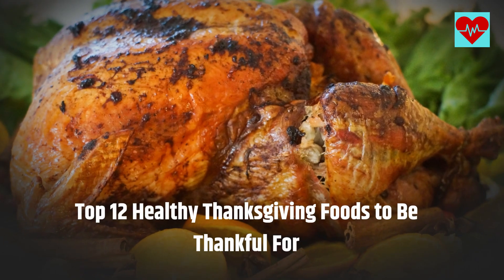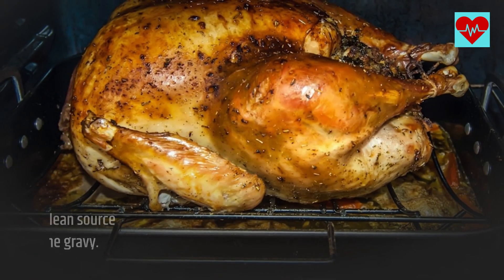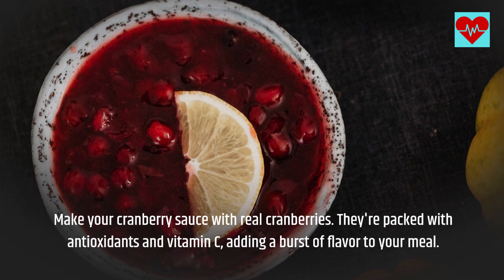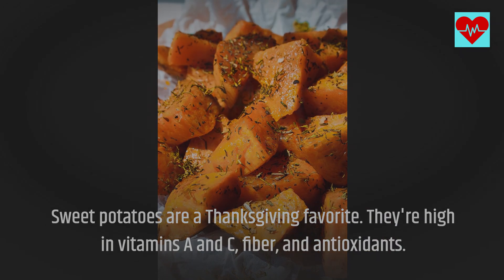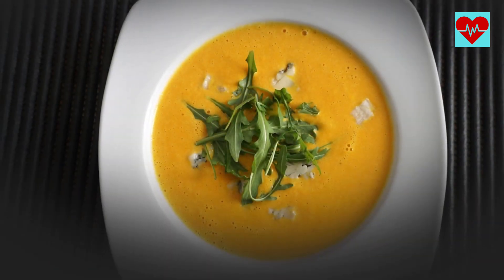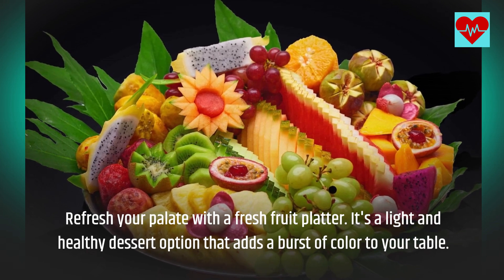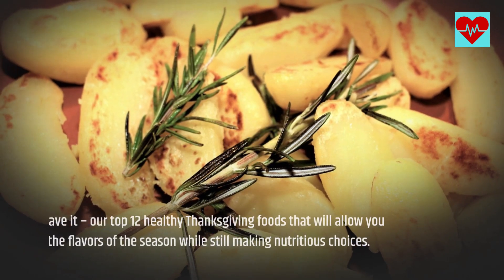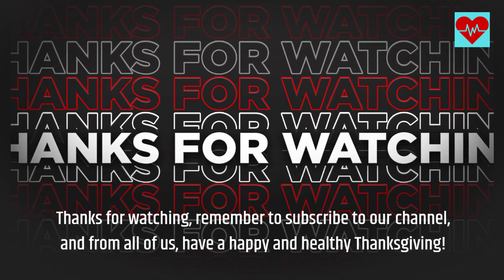Gobble Up Thanksgiving Healthy Foods, Top 12 Healthy Thanksgiving Foods Feast Without the Guilt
Plates of Wellness: A Thanksgiving to Remember
"Gobble Up Good Health: Your Guide to a Nutritious Thanksgiving!"

Hello, foodies and Thanksgiving enthusiasts! It's that time of the year when we gather with loved ones and feast on delicious dishes. But who says Thanksgiving can't be both indulgent and healthy? Today, we're serving up a delightful platter of the top 12 healthy foods you can enjoy guilt-free during your Thanksgiving celebration. Let's dive into this delectable spread!

[TIP 1: Roasted Turkey]
 Starting with the star of the show – roasted turkey! It's a lean source of protein that's low in saturated fat. Just go easy on the gravy.

[TIP 2: Mashed Cauliflower]
Swap out traditional mashed potatoes for mashed cauliflower. It's lower in carbs and calories while still creamy and delicious.

[TIP 3: Cranberry Sauce]
 Make your cranberry sauce with real cranberries. They're packed with antioxidants and vitamin C, adding a burst of flavor to your meal.

There you have it – our top 12 healthy Thanksgiving foods that will allow you to savor the flavors of the season while still making nutritious choices. This Thanksgiving, you can fill your plate with gratitude and good health.